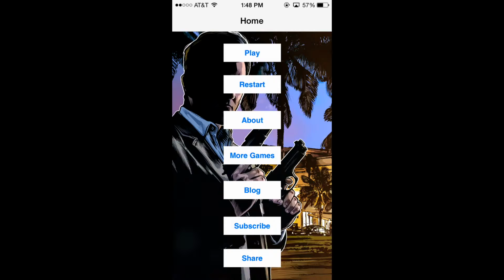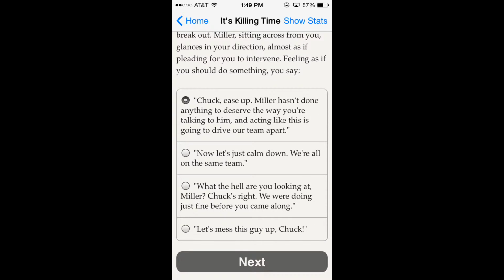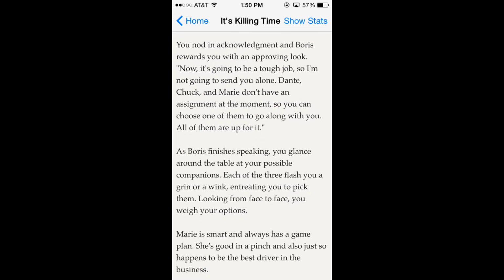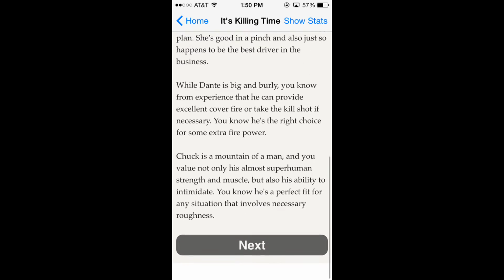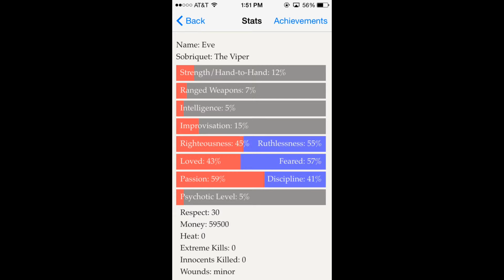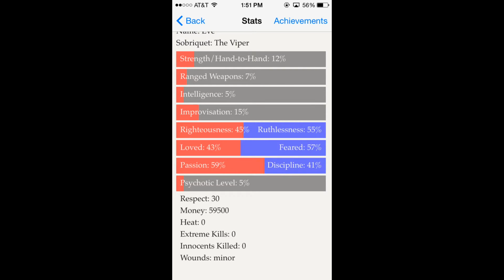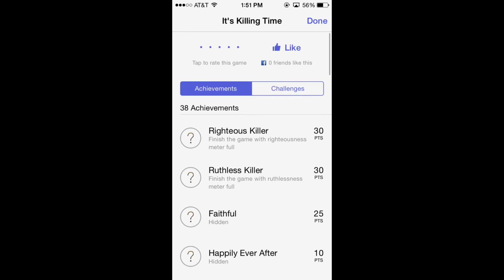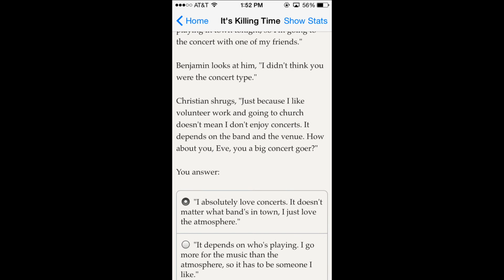It's Killing Time iPhone App Review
Sarah Hanlon reviews It's Killing Time, a "choose your own adventure" novel for iPhone and iPad.

It’s Killing Time is an exciting new game/eBook hybrid that places players right in the middle of the action of an intense story.

Available for $3.99 through the iTunes Store, this app makes you in control of how the rest of the story unravels.

Unlike most stories where you simply are a passive reader of the action, It’s Killing Time, from Choice of Games LLC, gives readers an interactive role in the storyline.

Specifically, through this story-game, readers are regularly given decisions they must make at various points within the game; their decisions at these points are then what directs the remainder of the story. Similar in concept to the popular “Choose Your Own Adventure” children’s stories, this story-reader format definitely keeps you on the edge of your seat.

However, unlike in the popular children’s series, It’s Killing Time is just as violent as its name implies and is not recommended for young audiences.

As a whole, I found the flow, suspense, and writing of this app to be very impressive.

The pages flowed seamlessly together, with minimal lag; and re-starting your story at any point is easy to do as well, allowing for optimal replay value.

The format of this app is excellent. The developer’s choice to keep decisions in a multiple choice format to guide your story keeps things very streamlined.

Minimal time needs to be spent figuring out how to navigate the app, which allows users to easily jump right into the story.

Fonts are readily legible, even on smaller screens. While this app does not offer any graphics within the story, the writing is vivid enough to evoke the imagination of most readers adequately.

Users will appreciate the added touch of a drop down menu that allows for you to easily reset your assassin’s tale at any time.

As mentioned above, It’s Killing Time is currently available for $3.99.

Pricier than many apps and yet still less expensive than most digital books, this app would arguably have more appeal if it were a little less expensive.

While readers who are already familiar with the Choice of Games series will probably not even think twice before purchasing this one, others who are not as familiar with the app’s concept might be less inclined to spend so much on it.

Overall, It’s Killing Time is an app that will definitely appeal to its target audience, but its price tag might be a limiting factor for increasing the numbers in that audience.